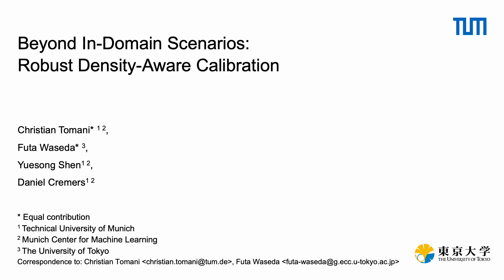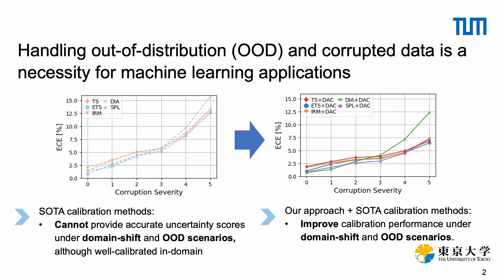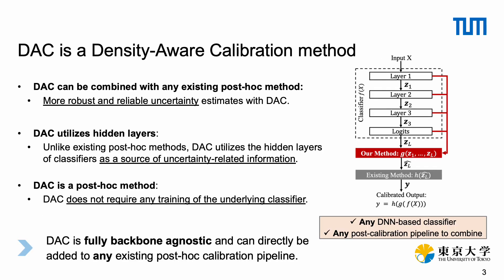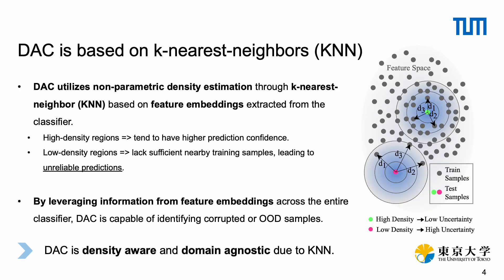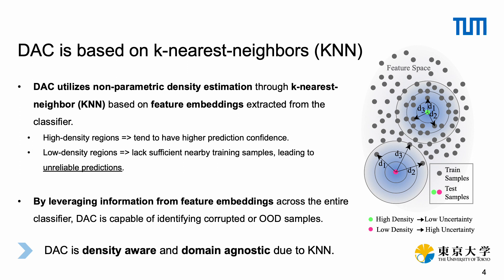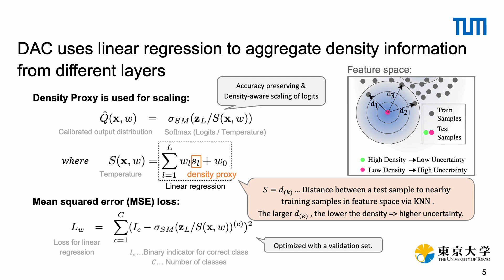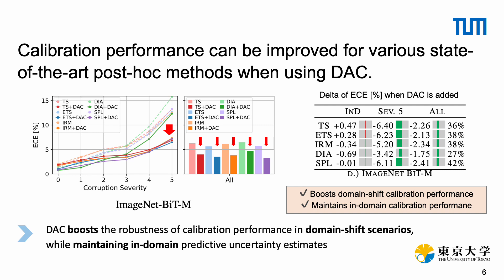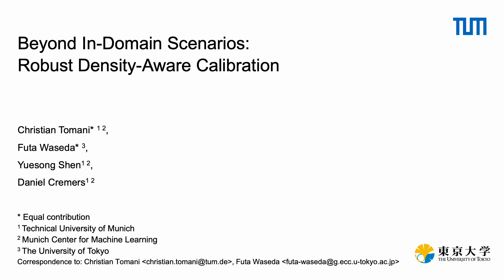[ICML 2023] Robust Density-Aware Calibration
International Conference on Machine Learning (ICML) 2023

Publication:
Beyond In-Domain Scenarios: Robust Density-Aware Calibration

Authors:
Christian Tomani, Futa Waseda, Yuesong Shen and Daniel Cremers

Abstract:
Calibrating deep learning models to yield uncertainty-aware predictions is crucial as deep neural networks get increasingly deployed in safety-critical applications. While existing post-hoc calibration methods achieve impressive results on in-domain test datasets, they are limited by their inability to yield reliable uncertainty estimates in domain-shift and out-of-domain (OOD) scenarios. We aim to bridge this gap by proposing DAC, an accuracy-preserving as well as Density-Aware Calibration method based on k-nearest-neighbors (KNN). In contrast to existing post-hoc methods, we utilize hidden layers of classifiers as a source for uncertainty-related information and study their importance. We show that DAC is a generic method that can readily be combined with state-of-the-art post-hoc methods. DAC boosts the robustness of calibration performance in domain-shift and OOD, while maintaining excellent in-domain predictive uncertainty estimates. We demonstrate that DAC leads to consistently better calibration across a large number of model architectures, datasets, and metrics. Additionally, we show that DAC improves calibration substantially on recent large-scale neural networks pre-trained on vast amounts of data.